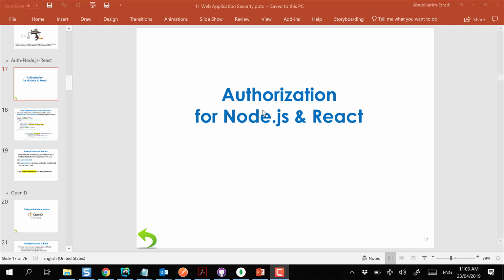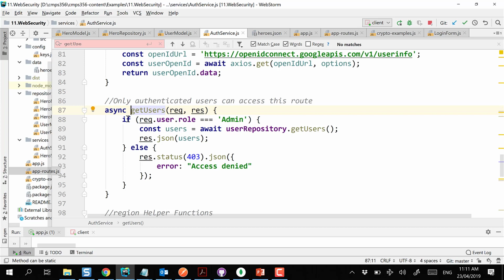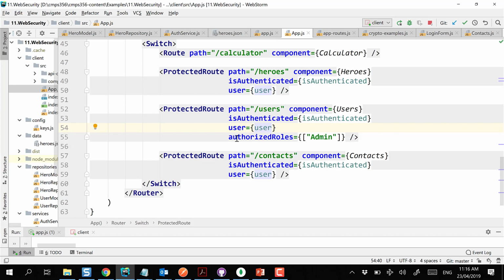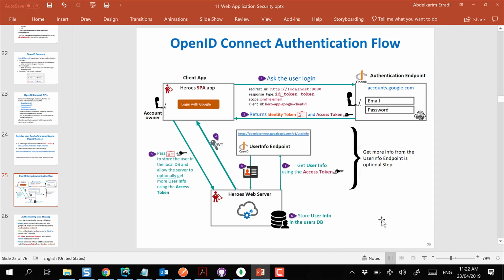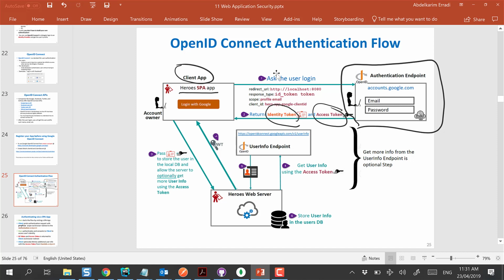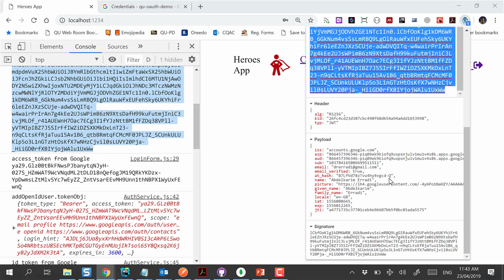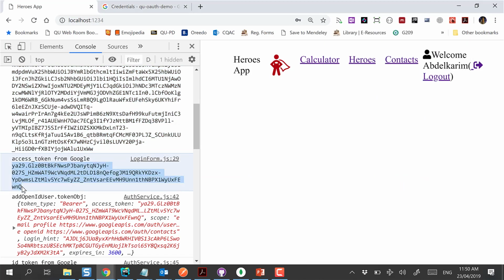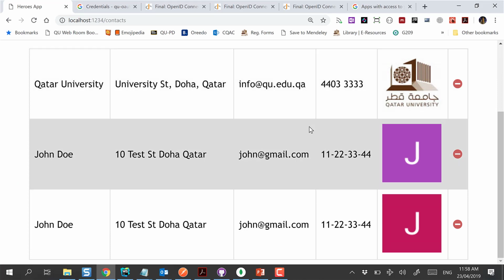OpenID Connect & OAuth